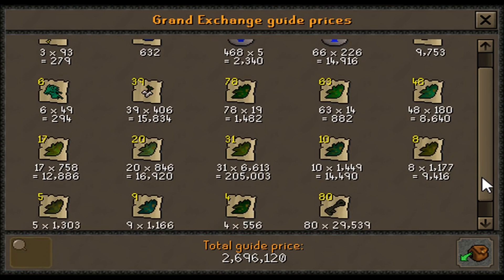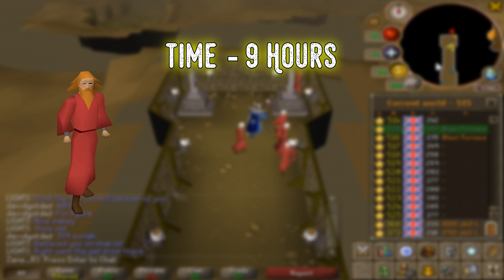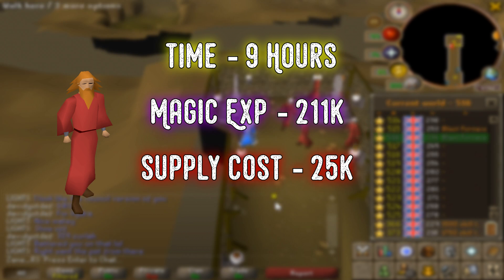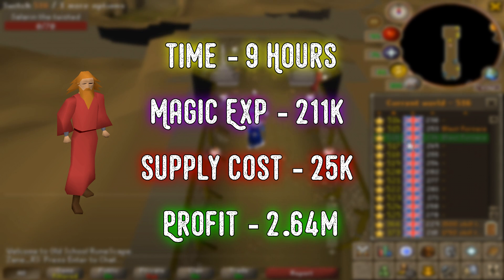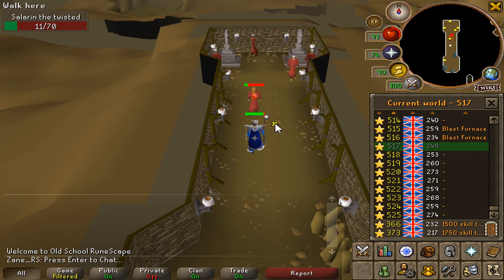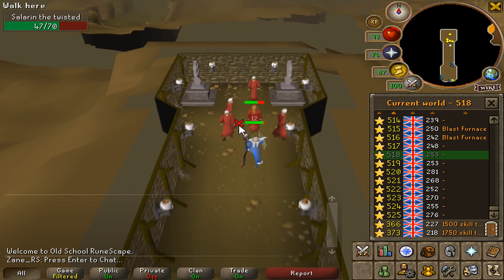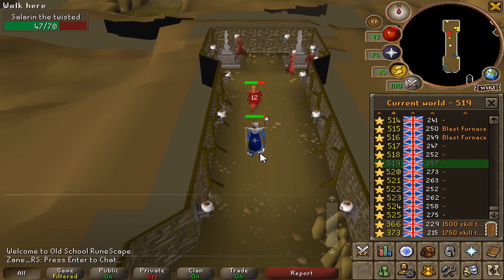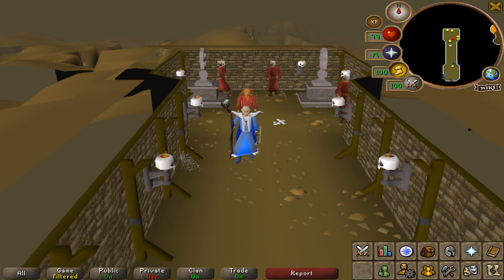Loot From 1,000 Salarin the Twisted Kills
I got the idea of doing the video by kills instead of by time from MrnoSleep - check him out here if you haven't already